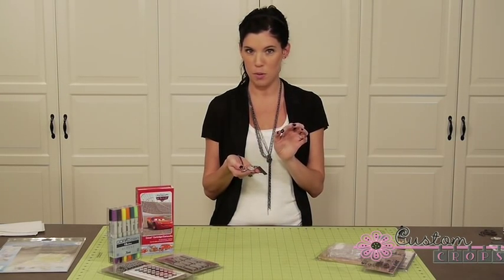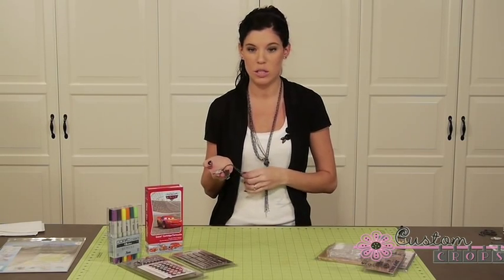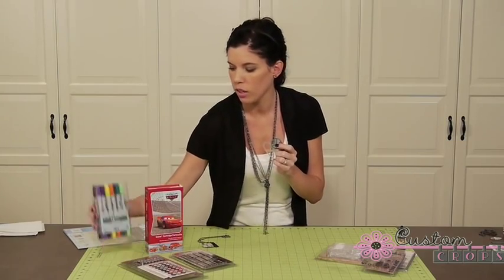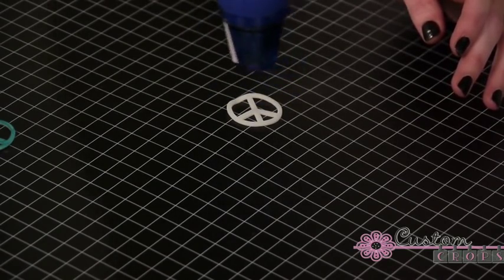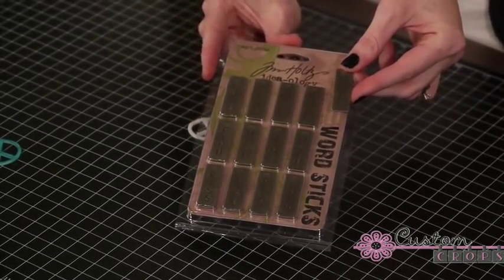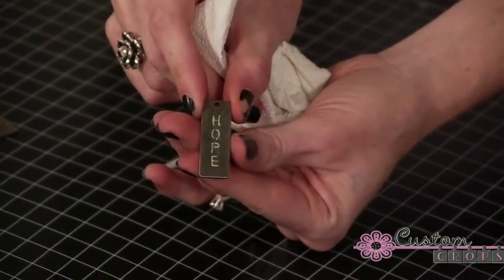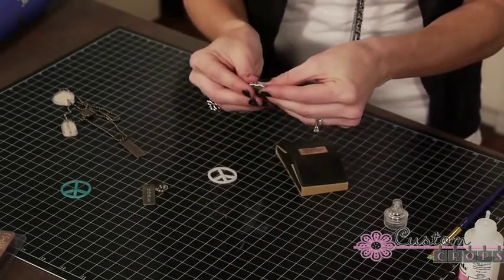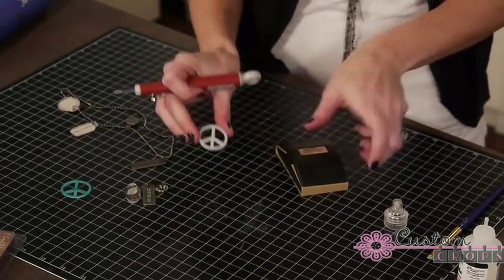Peace and Charm Necklace Using Graffix Shrink Film